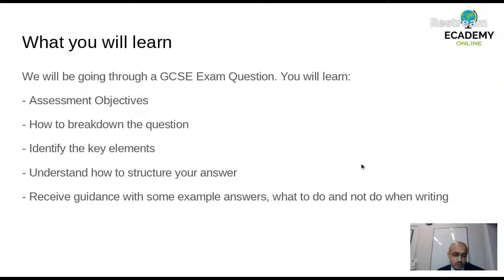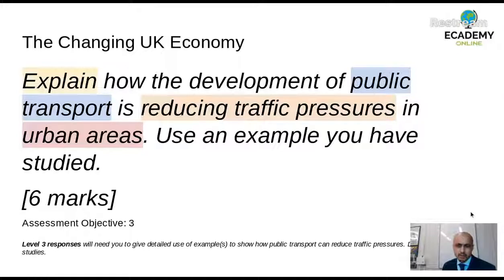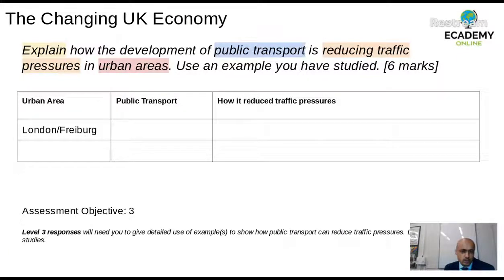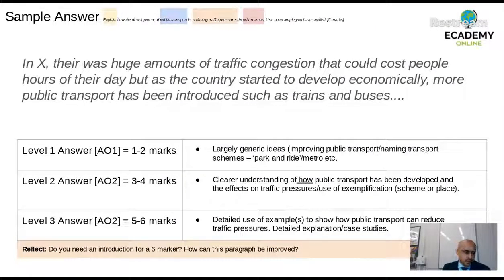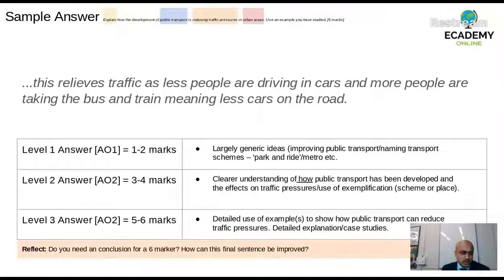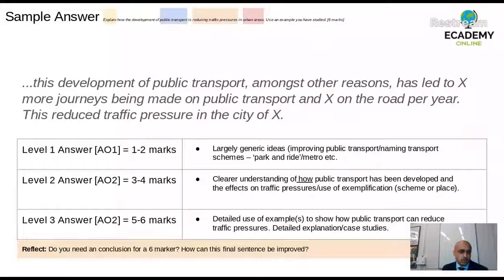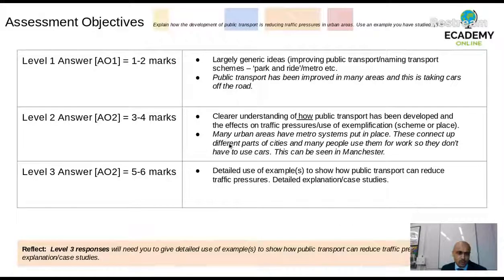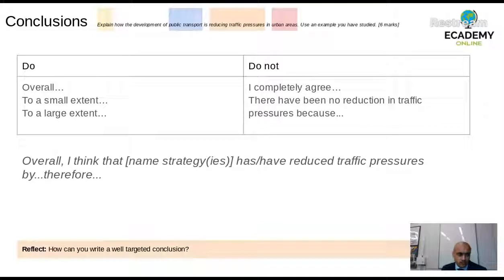GCSE Urban Geography Exam Prep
We will be going through an GCSE Rivers Topic Exam Question. You will learn:

Access to Every GCSE Geography Lesson, Catchup with all the missed lesson time during this Pandemic! You can watch at your own pace and catch up - suits ALL levels of ability.

- Exam answers for every topic
​​- Wordsearch for every topic
- Glossary for every topic
​​- HD lessons for GCSE Geography
​​- Teacher written templates for note-taking for every topic
​​- Teacher written revision summary sheets for every topic
​- Multiple choice topic tests with answers
​​- Exam-style end of unit assessments with answers
​- Teacher written condensed revision summary sheets
​- Access all the Geography lessons on your phone or tablet anytime, anywhere
​- Completely cut the cost of hiring a tutor.
​​- Use this to consolidate learning from your classes/ missed classes.